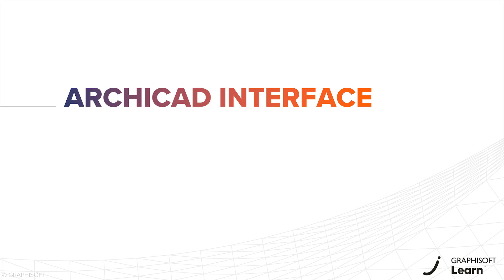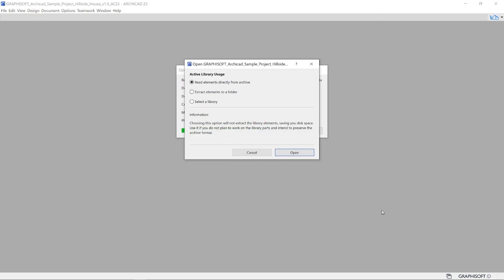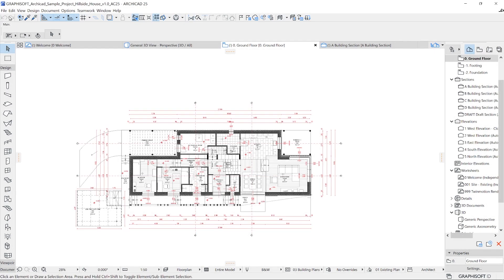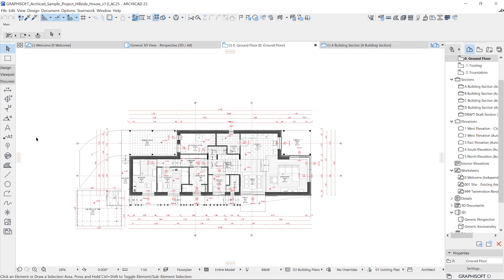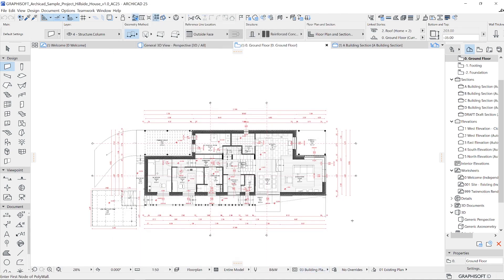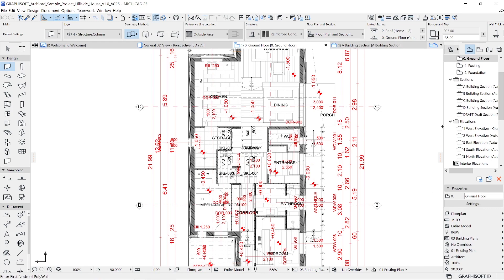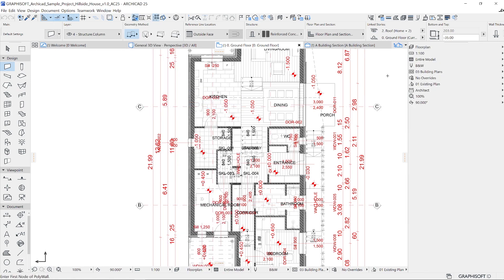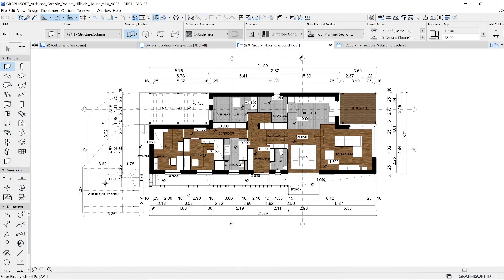Archicad Interface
Learn the basics of the Archicad Interface.